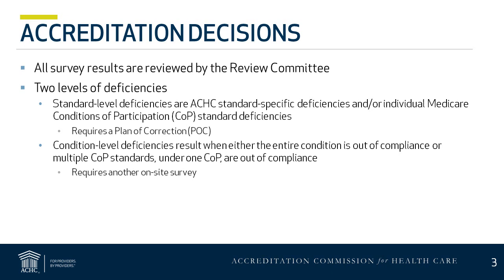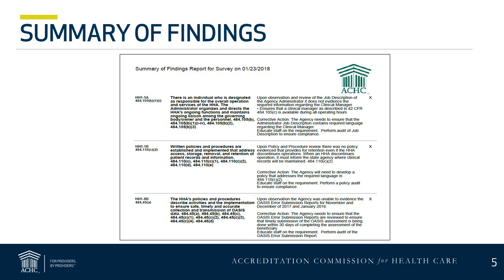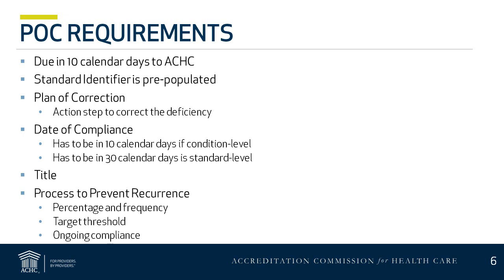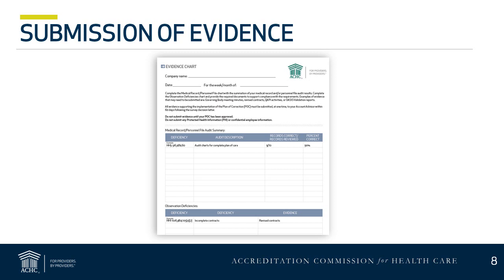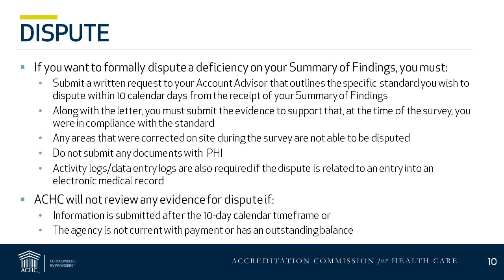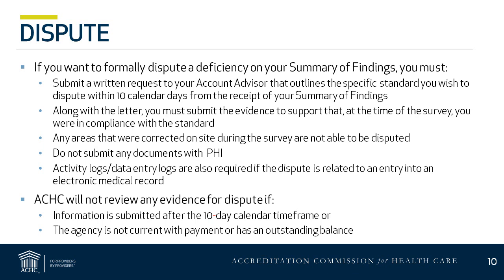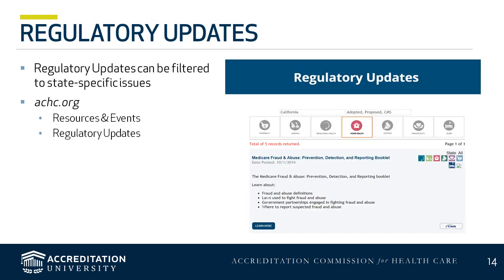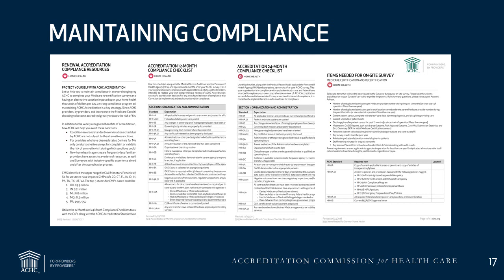2018 Home Health After Accreditation